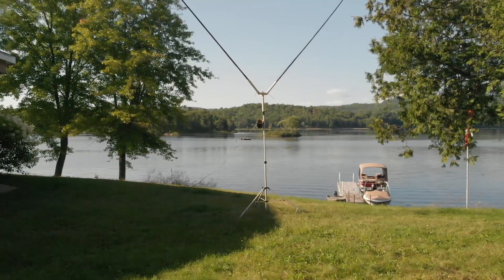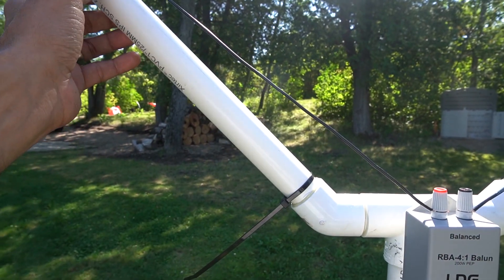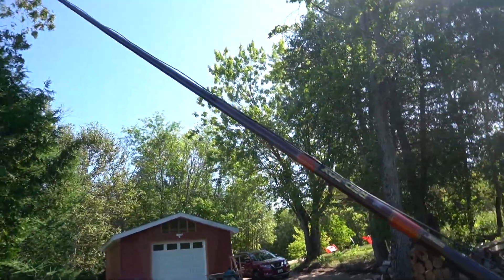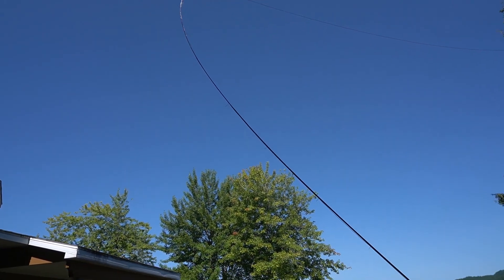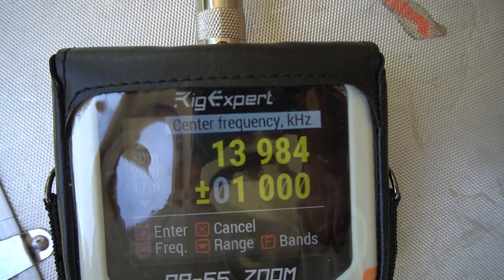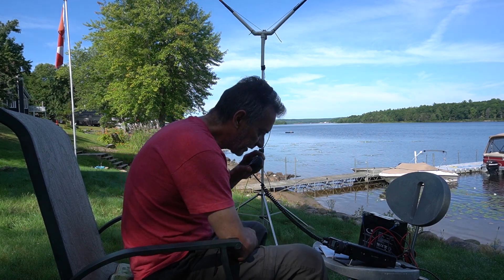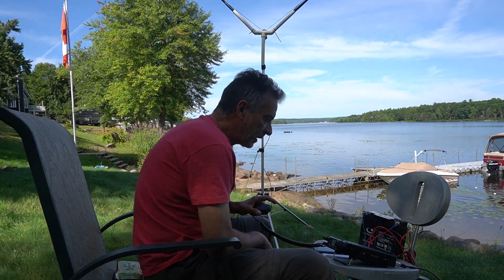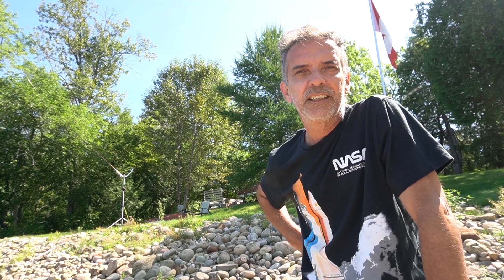Ham Radio - Delta Loop Antenna Portable For 20M Band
This project I give credit to Mike Yamamoto for his brilliant idea
to work with pvc pipes and fishing rods for the elements.